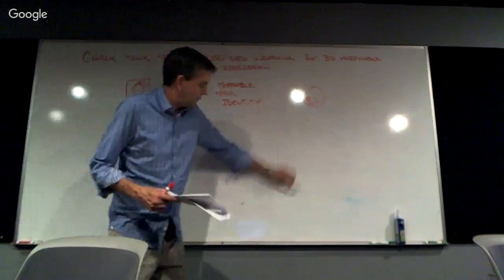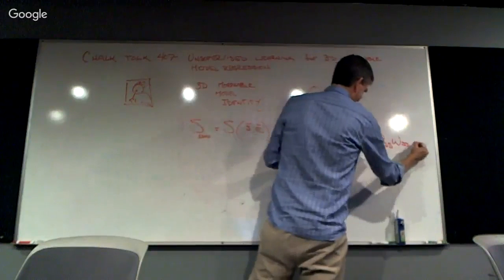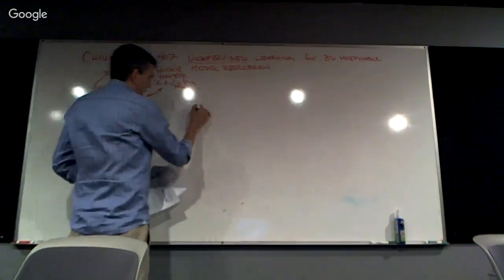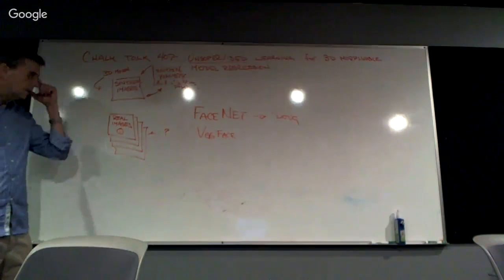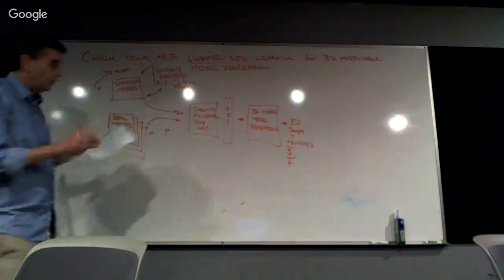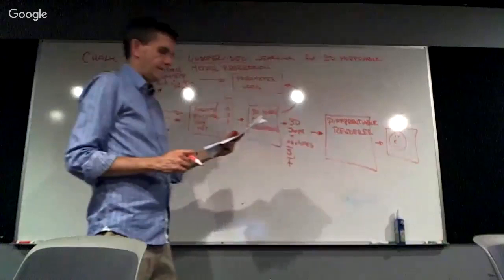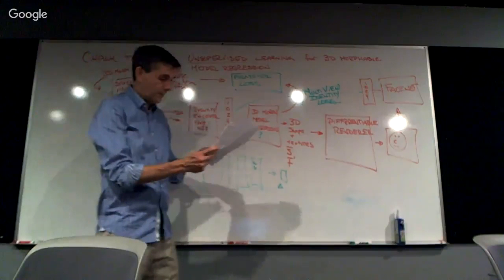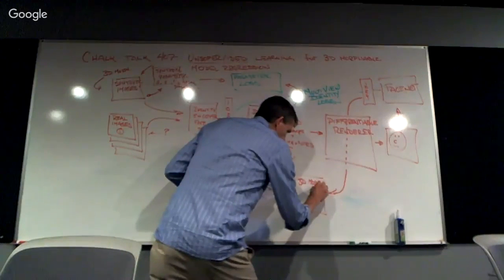Chalk Talk 408: Machine Learning - Face Reconstruction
Unsupervised Training for 3D Morphable Model Regression, 2018, Genova, Cole, Maschinot, Sarna, Vlasic, Freeman

I apologize for the long, long hiatus the Chalk Talk has been on. So much going on. But we’re back! Hopefully on a bi-weekly schedule that I can keep.

This week’s paper was just presented at CVPR (Computer Vision and Pattern Recognition conference) and is pretty amazing. Looking at just a single image, it can create a 3D representation of the shape and texture of the faces in the image. Some of the best results I’ve seen. And the best part is that it does this using a bunch of interesting technology! Using pre-trained facial recognition, autoencoders, differentiable renderers and more!

We’ll try to figure out all the stuff that’s going on in this paper. Or, I don’t know, I haven’t done one of these for a while. I may just stand there going “Buh. Buh. Buh.” Might happen. No promises.

This is the paper we’ll cover.